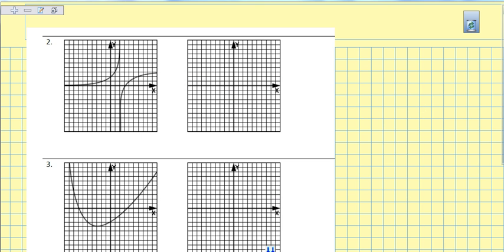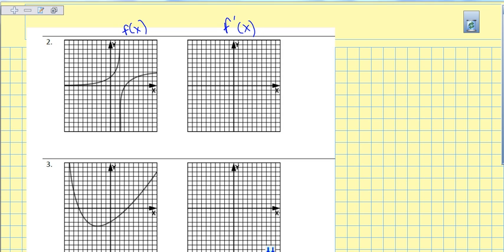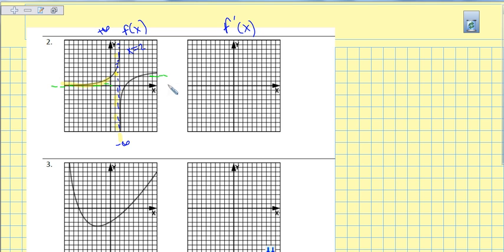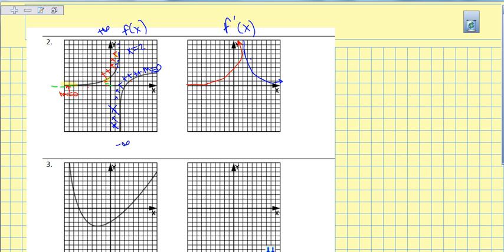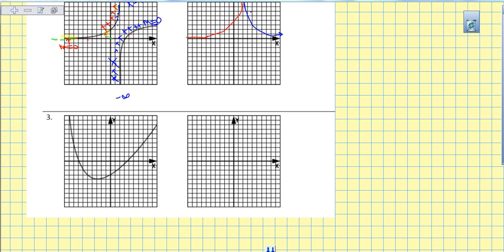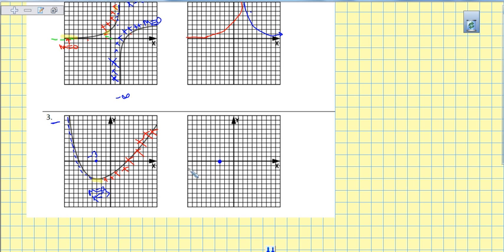Chapter 2 Lesson 4 Homework 2 and 3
Graphing the derivative given a function.